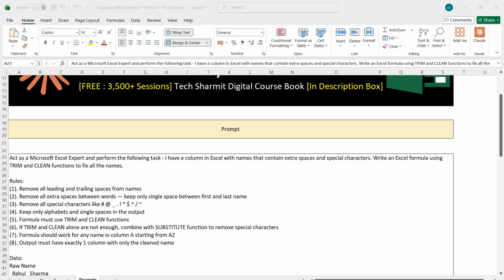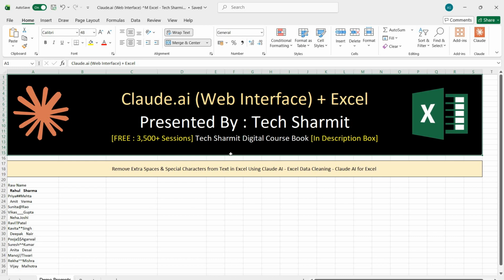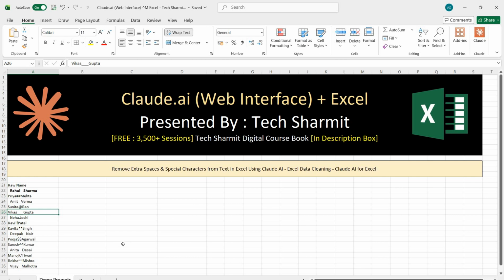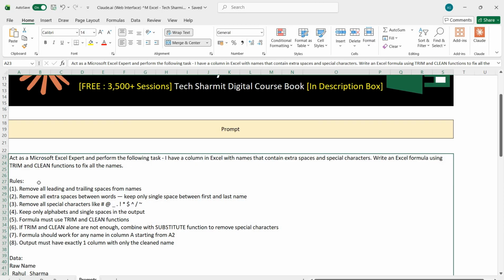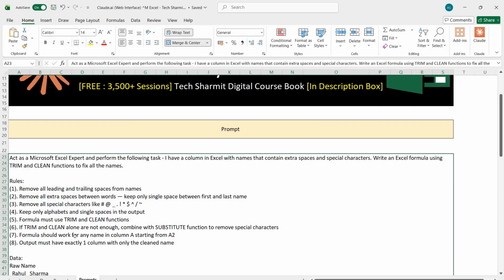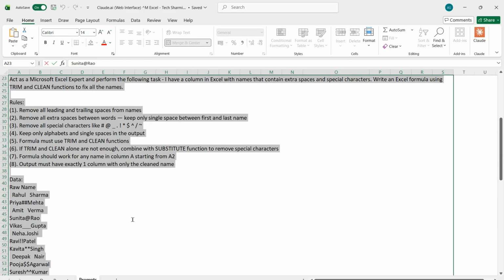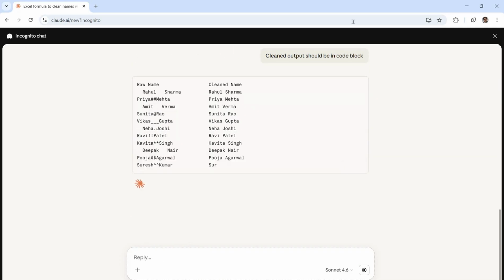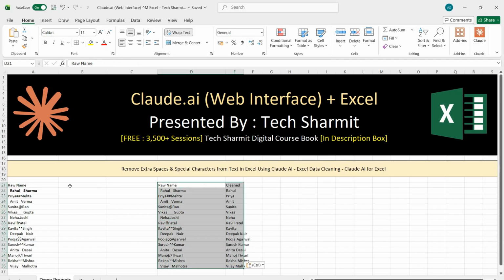Remove Extra Spaces & Special Characters from Excel Text Using Claude AI | Claude AI for Excel Ep-08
In this session, we will learn about the following topics:
1. How to Remove Extra Spaces and Special Characters from Excel Text Using Claude AI
2. Claude AI Excel Data Cleaning Tutorial 2026
3. Easiest Way to Remove Hidden Spaces and Unwanted Characters in Excel Using AI
4. Automatically Clean Leading, Trailing and Extra Spaces in Excel with Claude AI
5. Claude AI Excel Add-in Tutorial for Beginners
6. How to Remove Special Characters and Spaces in Excel Without Formulas — Using Claude AI
7. Clean Messy Text Data in Excel in Just Seconds Using Claude AI
8. Claude AI Tutorial for Excel Data Cleaning — Extra Spaces and Special Characters 2026